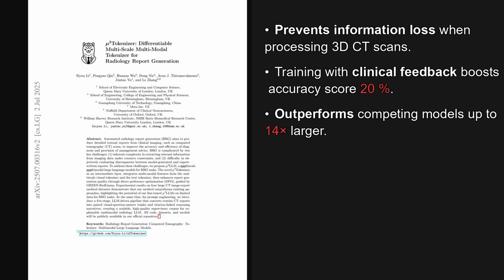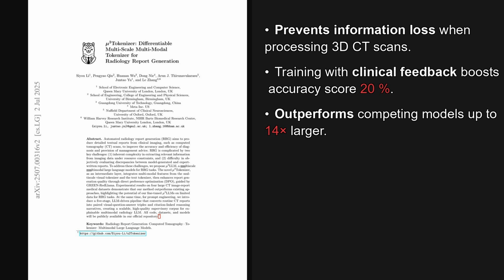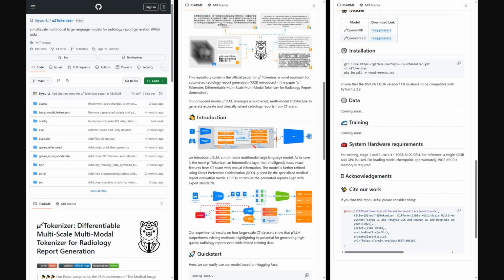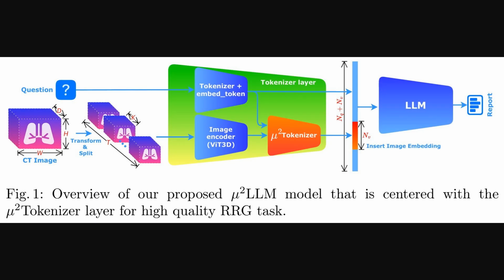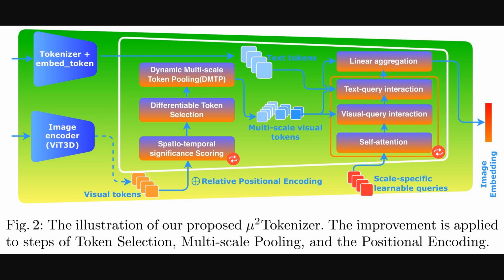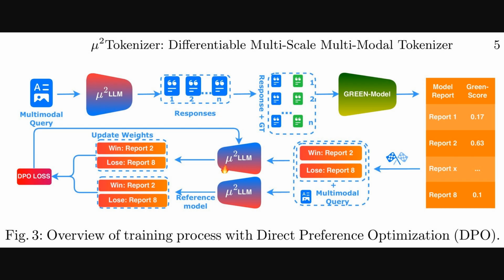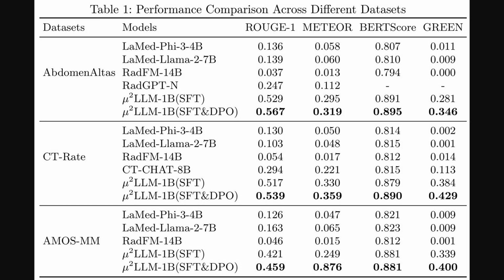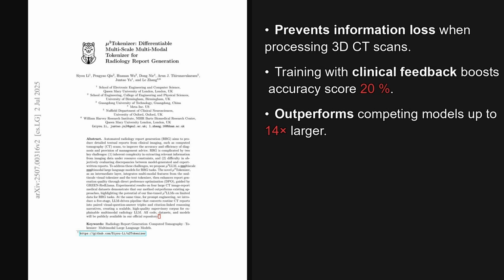µ2LLM: Better Radiology Reports from CT Scans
In this AI Research Roundup episode, Alex discusses the paper:
'μ^2Tokenizer: Differentiable Multi-Scale Multi-Modal Tokenizer for Radiology Report Generation'
This paper tackles the challenge of automatically generating radiology reports from CT scans. Current methods often lose critical details from high-resolution images and are hard to evaluate for clinical accuracy. To solve this, researchers developed µ2LLM, a multi-modal large language model featuring a novel µ2Tokenizer. This tokenizer efficiently fuses detailed, multi-scale visual information from CT scans with text prompts. Using new techniques like Differentiable Token Selection, the model preserves crucial clinical data to generate more accurate and relevant medical reports.